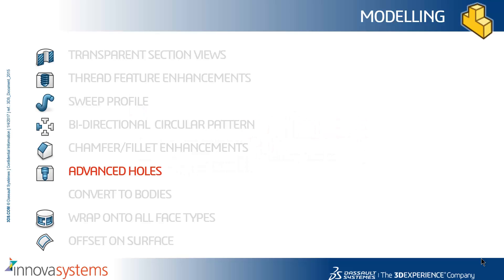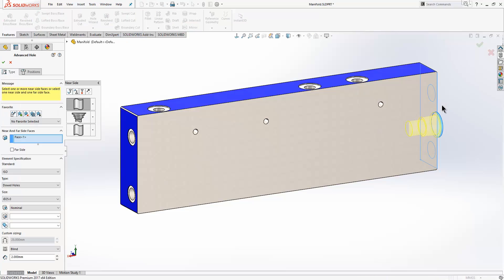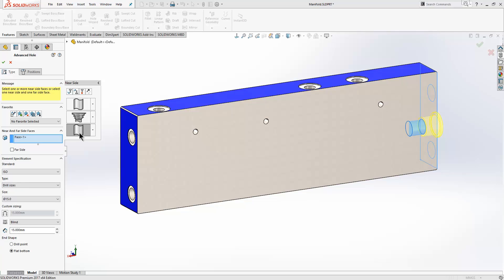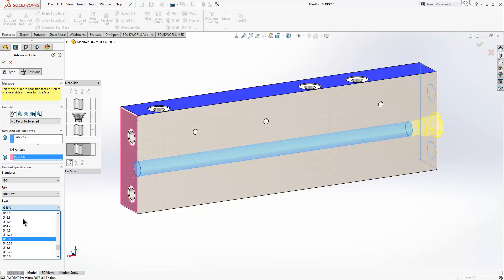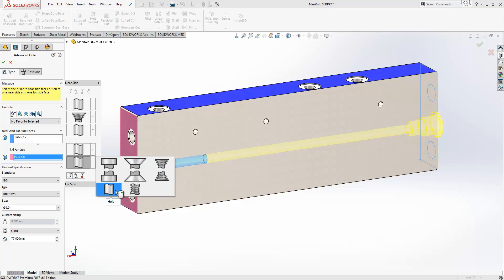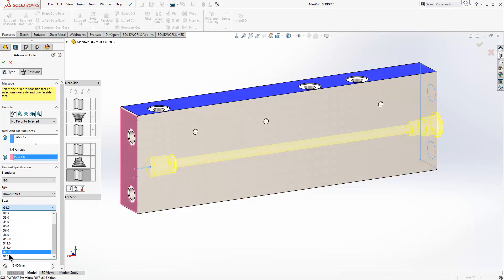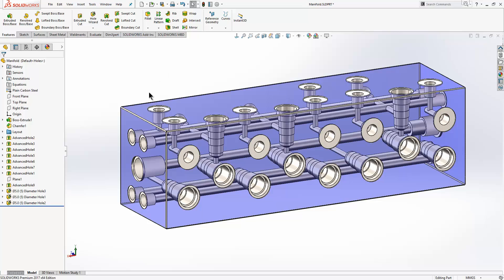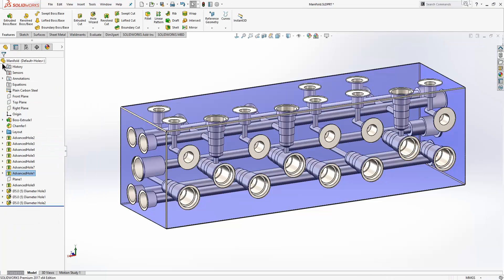What's New in SOLIDWORKS 2017 Part 5: Advanced Hole